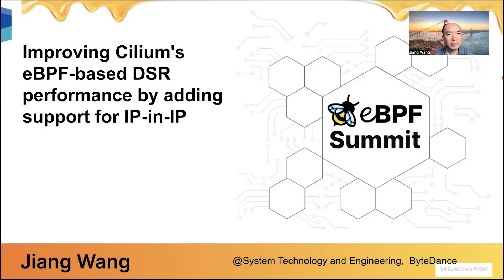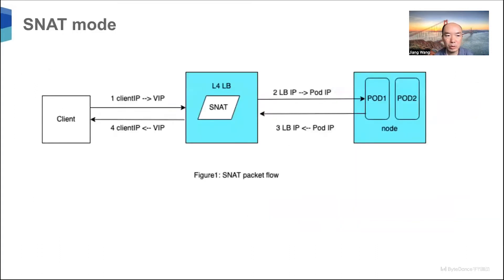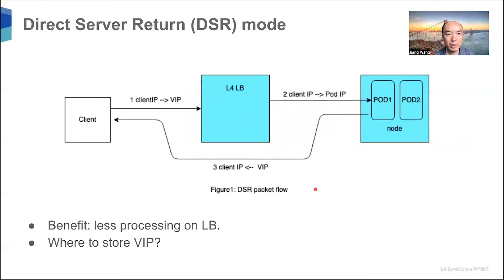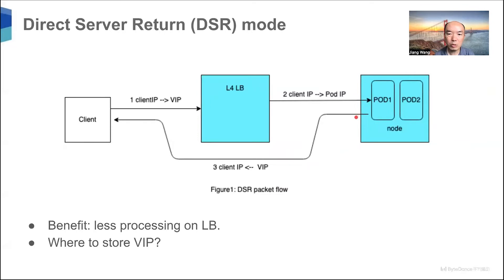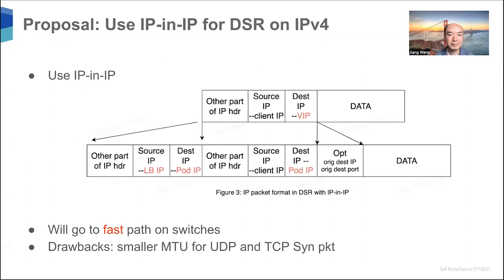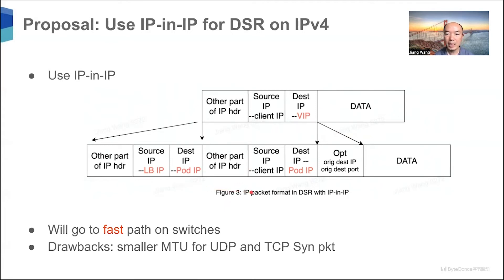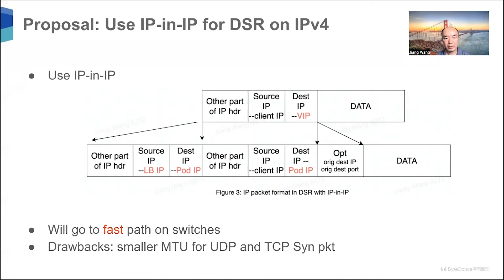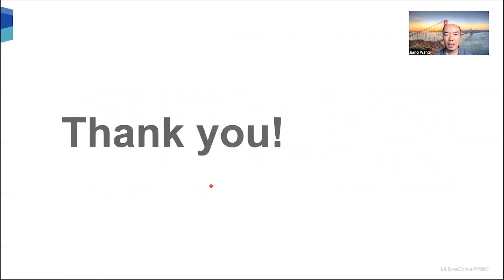Improving Cilium's eBPF-based DSR performance by adding support for IP-in-IP - Jiang Wang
Cilium is a eBPF based networking management solution for Kubernetes that supports two modes, Network Address Translation (NAT) and Direct Server Return (DSR). DSR mode has an advantage that it reduces one hop when replying to the client. Currently, Cilium uses a customized IP option to carry the original source IP and source port information, which will be used when replying. However, many switches do not recognize IP options in the fast path, so the packets will have to go to a slow path via the control plane. To improve the DSR performance, we introduce IP-in-IP encapsulation format for DSR. This talk will discuss the background, design, implementation, and issues from adding IP-in-IP support for DSR.
With this presentation, the audience will learn the followings:
1. Cilium eBPF data path basics for NAT and DSR.
2. Cilium eBPF connection tracking and NAT tables
3. Some common issues when writing eBPF programs to modify packets.